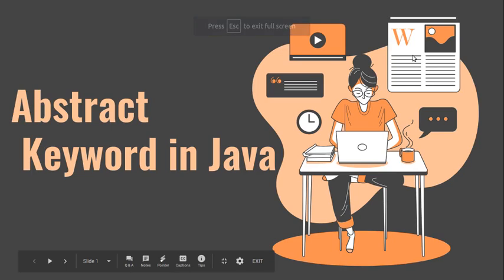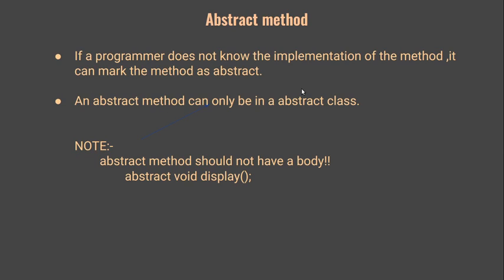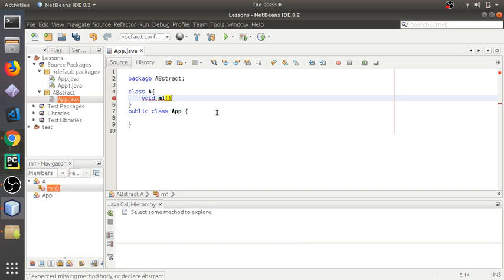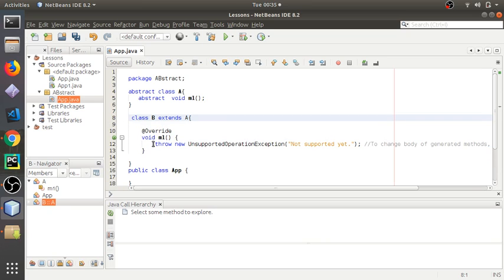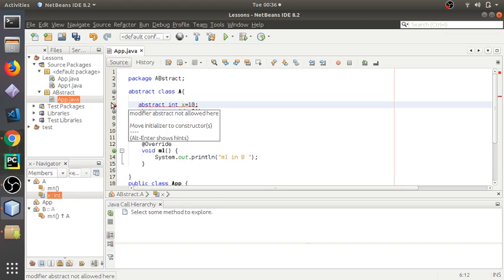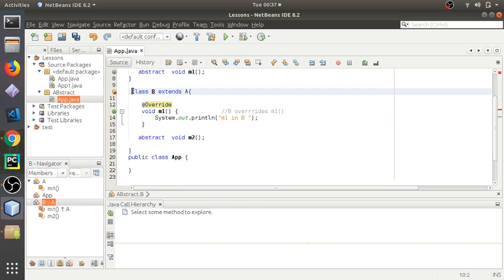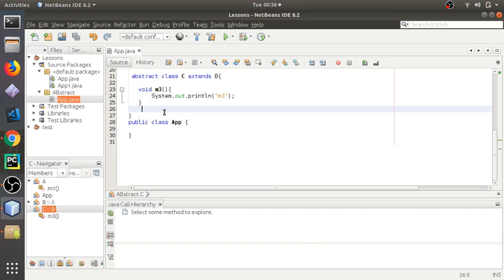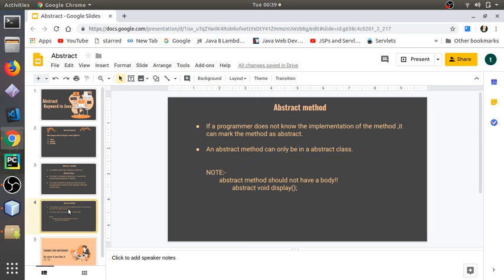Abstract Keyword in Java8 | Netbeans |OCPJP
This video explains about abstract keyword in Java
Abstract is heavily used in Interfaces and for abstraction.